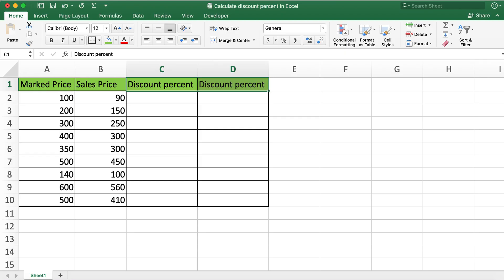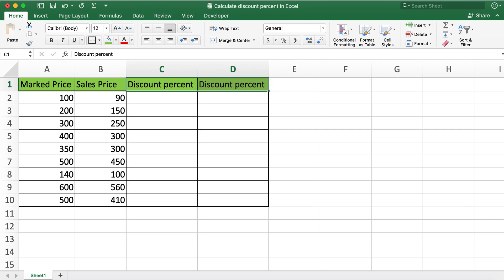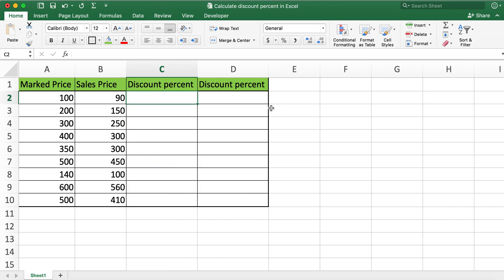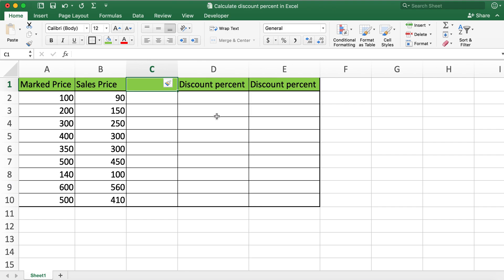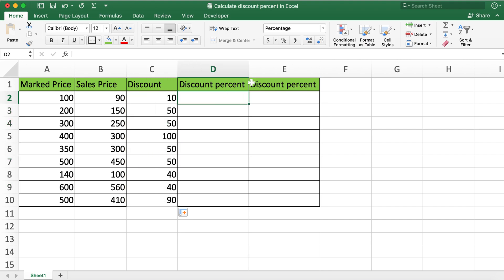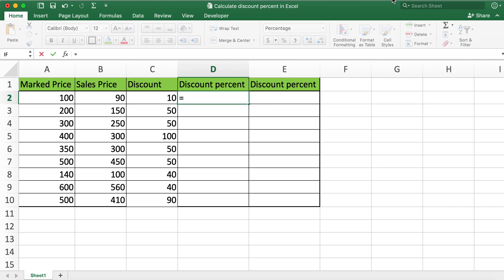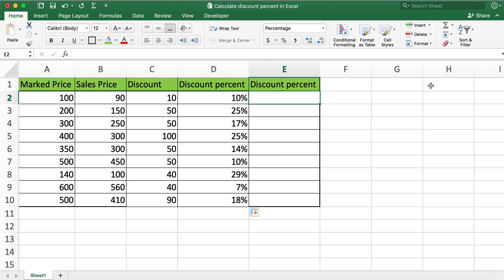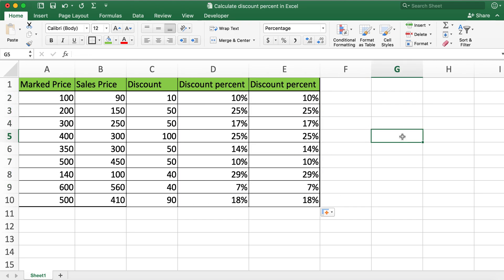How to calculate discount percent in Excel (MAC)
Hi everyone, this video is step by step tutorial to calculate discount percent in Excel in two ways. One by creating a discount column and the other one without creating a discount column.